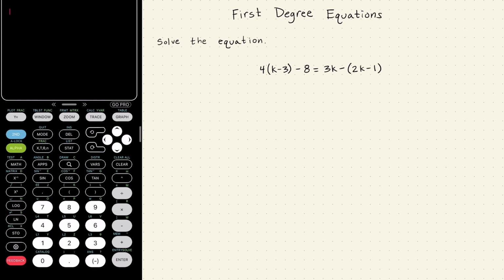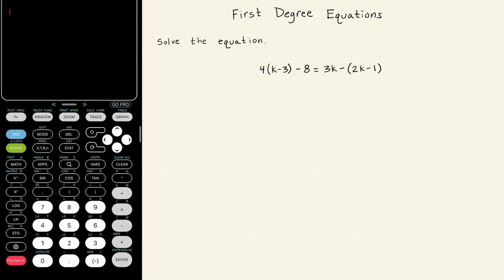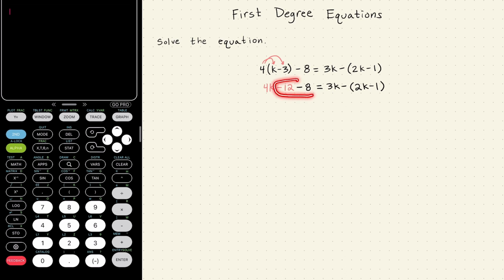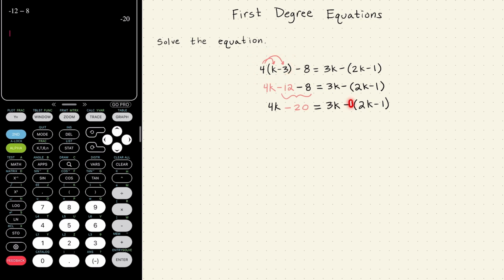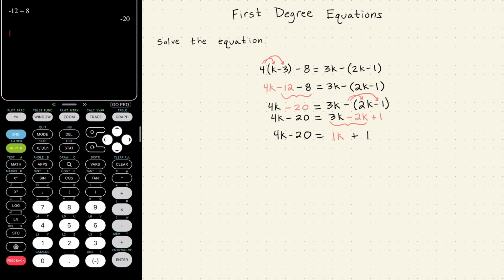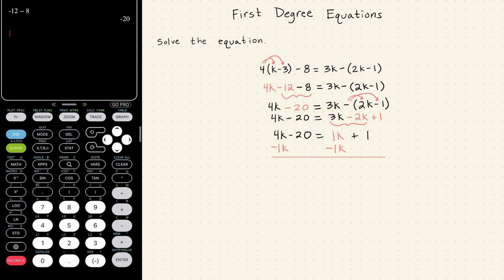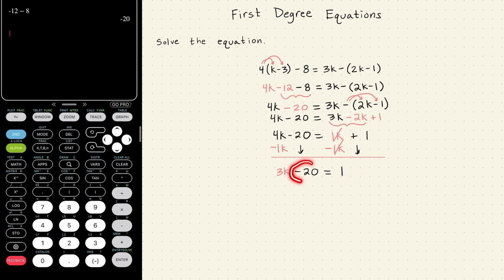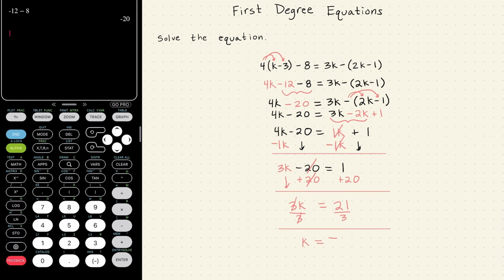[2] Sec. 1.6 - P2 Solving First Degree Equations